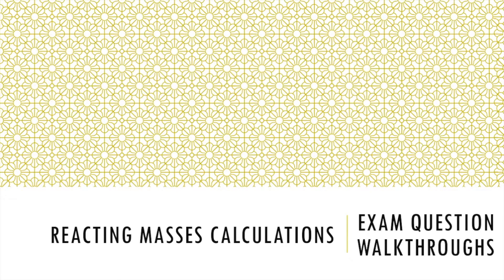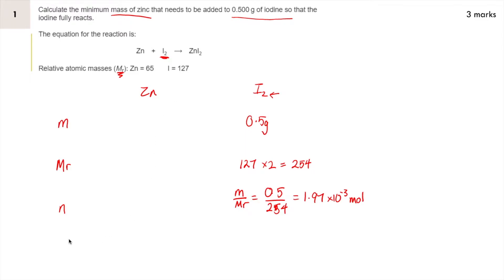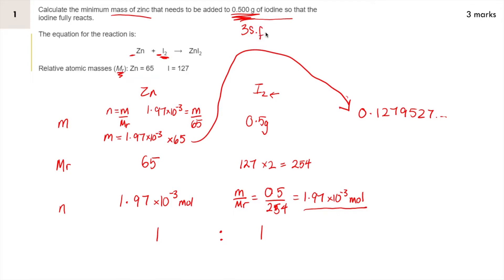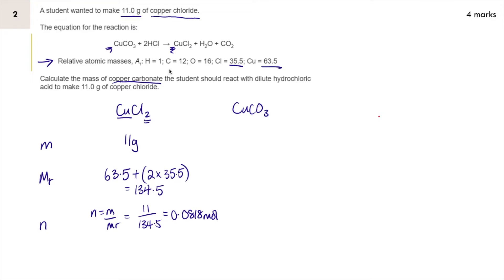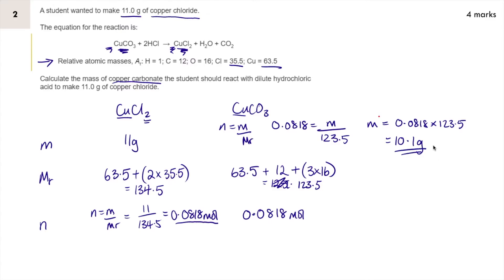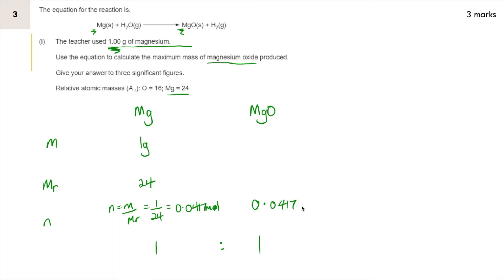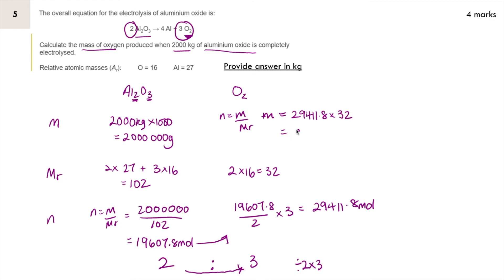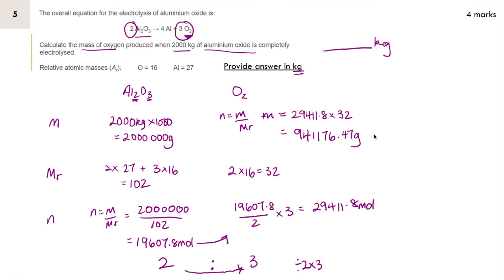Reacting masses calculations - Exam question walkthroughs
6 past exam paper questions on reacting masses calculations from the C3 Quantitative Chemistry topic. These are higher tier questions. Pause the video on each question, give it a go, then restart the video to see the answer modelled.

00:00 Question 1
05:34 Question 2
09:40 Question 3
12:45 Question 4
15:11 Question 5
19:45 Question 6